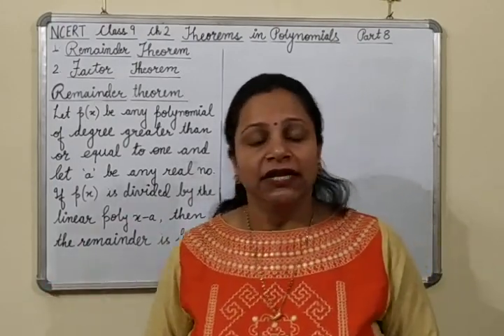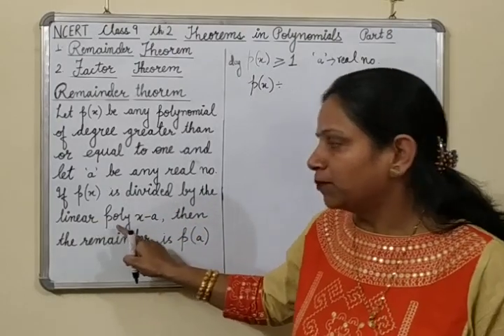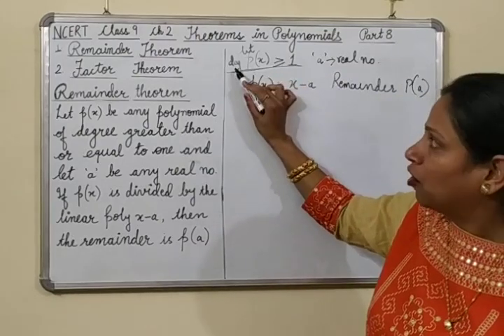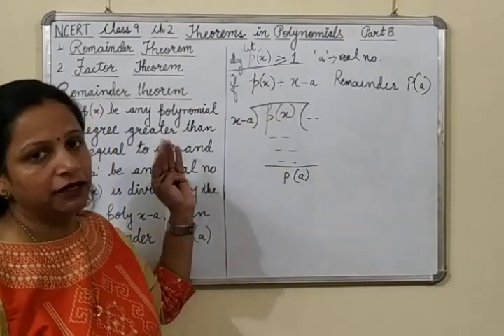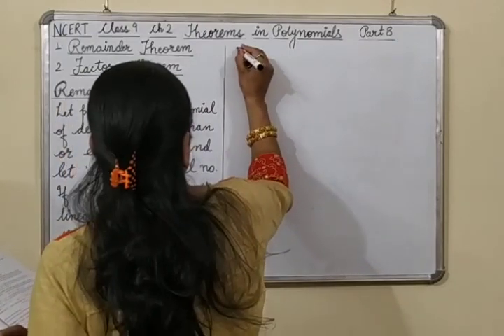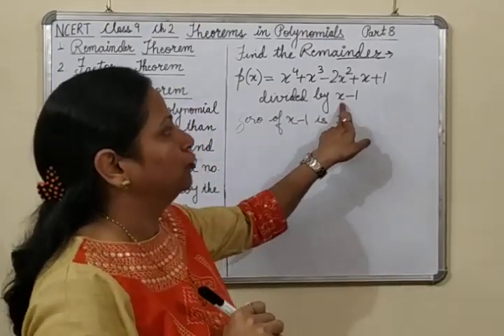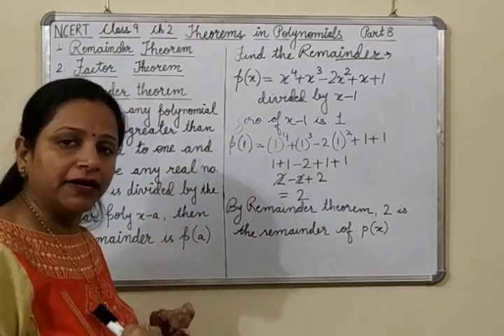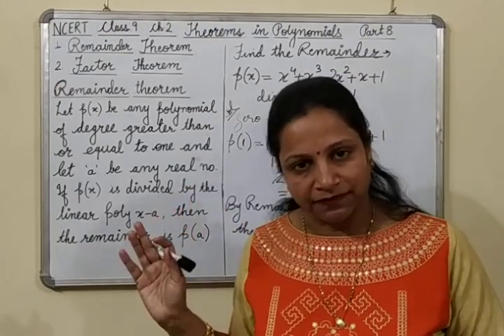NCERT Class 9 Ch 2 Polynomials (Remainder Theorem) Part 8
Statement and Explanation of Remainder Theorem. Also an example to show how to find the remainder.